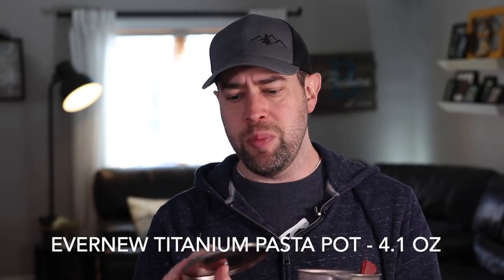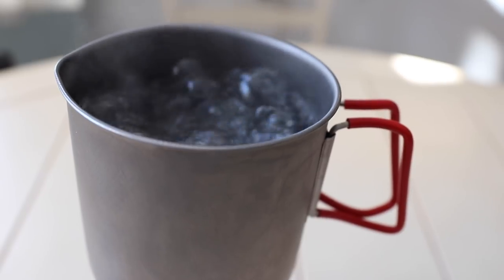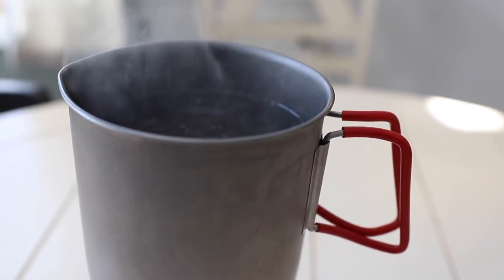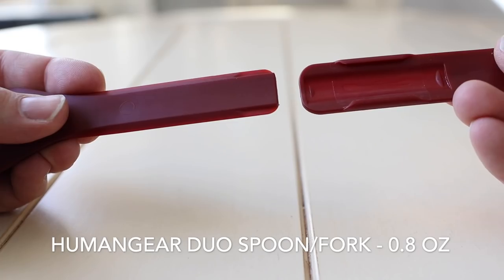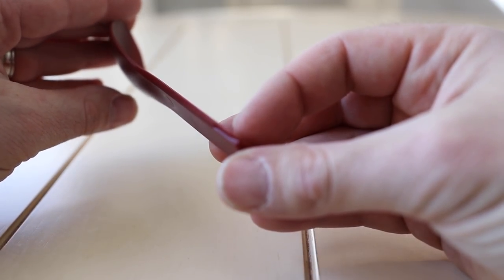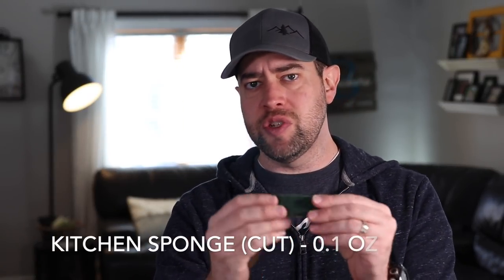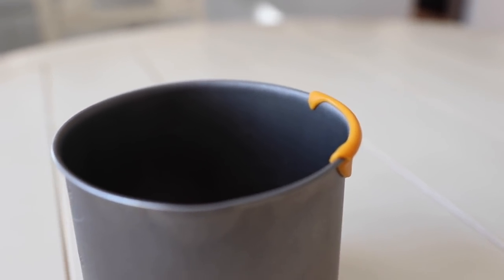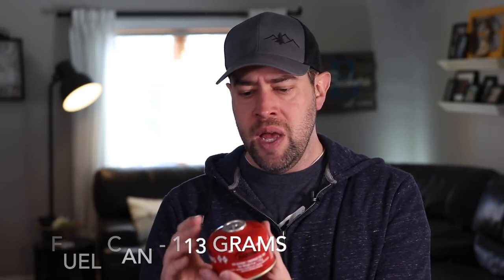My Backpacking Cook Kit System - Backcountry Kitchen - A Detailed Look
I have had several comments asking I talk more about my cook kit and backcountry kitchen.  So in todays ultralight backpacking gear video, I am going thru what I take on the trail and how I use each item.  This cook kit setup works great for me and I hope to give you a few ideas of what might work for you.

The Gear:
Evernew Pasta Pot
BRS Stove
Soto Windmaster
Humangear Duo Spoon/Fork
Snow Peak Hot Lips

My Go To Gear:
Down Jacket - Mountain Hardwear Ghost Whisperer:
Cheaper but still great down Jacket:
Chair - Helinox Chair Zero:
Headlamp - Nitecore NU25:
Pot - Evernew Pasta Pot 1L:
Stove - BRS Stove:

My Camera Gear:
Canon EOS 80D
Canon G7X Mark ii
Sigma 24mm-70mm F2.8 Art Lens
Rode Video Micro Mic
Boya Lavalier Mic